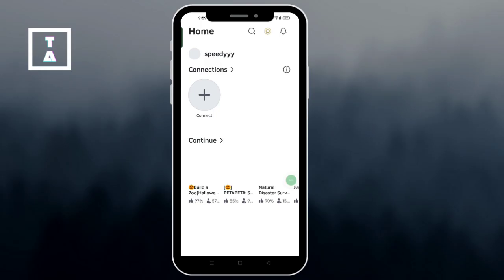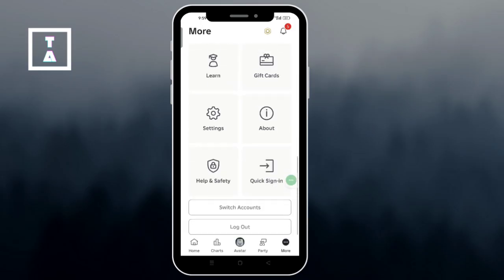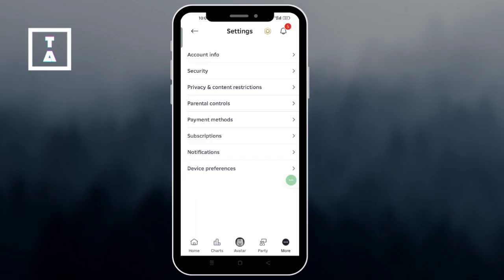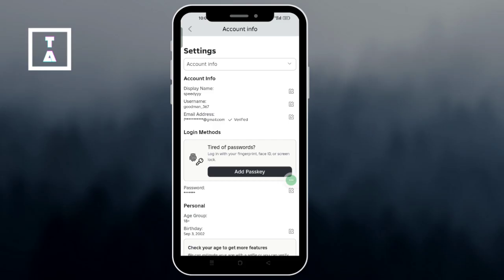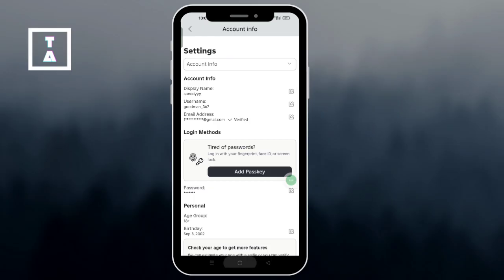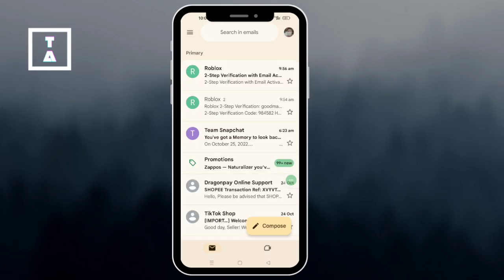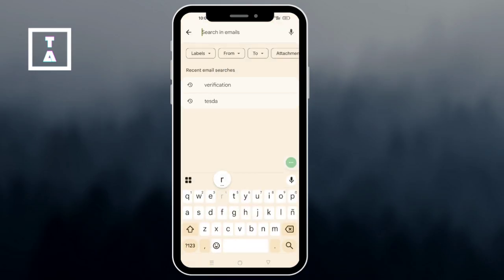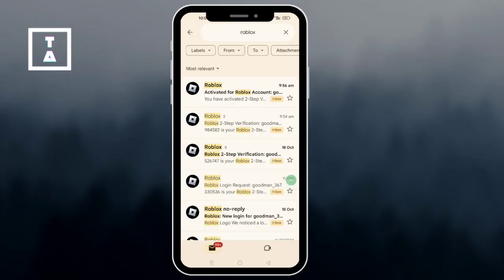How To Check What Email You Used For Roblox in SECONDS!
Don't worry, it happens! In this comprehensive guide, we'll show you exactly how to check what email you used for Roblox, whether you're trying to recover your password, secure your account, or just want to confirm your details.

*   **Checking within Roblox settings** (if you're currently logged in)
*   **Using the password recovery process** to reveal hints about your email
*   **Tips for searching your own email inboxes** for Roblox-related communications
*   **What to do if you can't access your account** and need further assistance

Knowing your linked email is crucial for account security, password resets, and managing your Roblox experience.